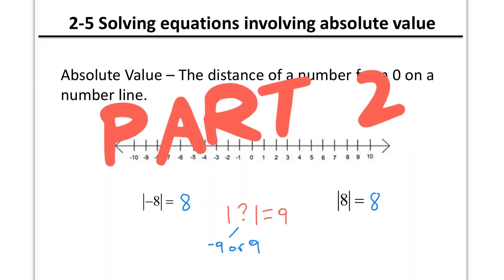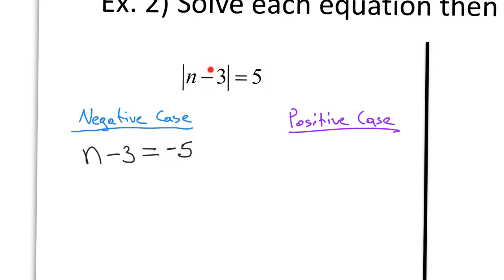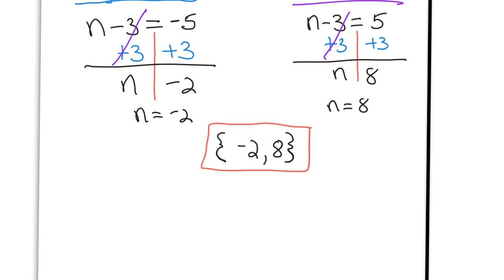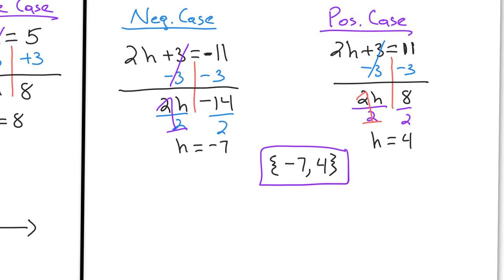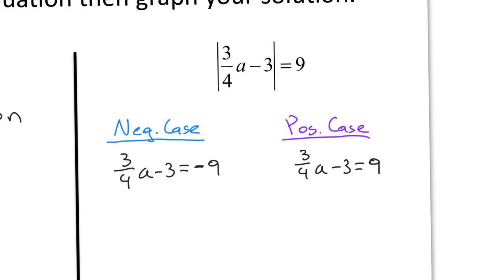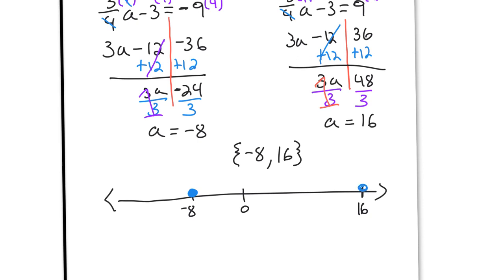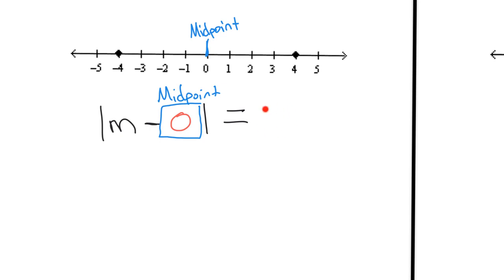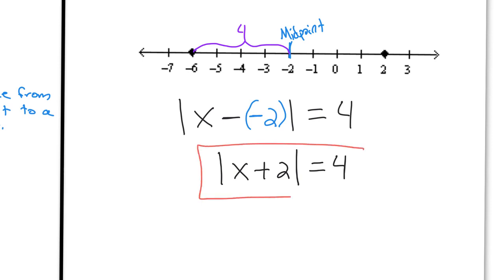Algebra 1 Solving Equations Involving Absolute Value PART 2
This video will show you how to solve equations with absolute values.